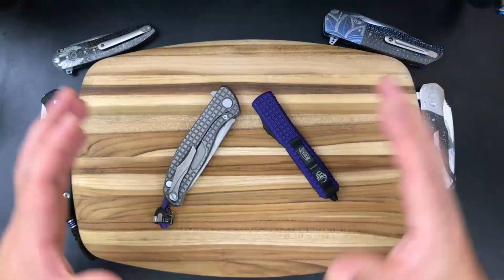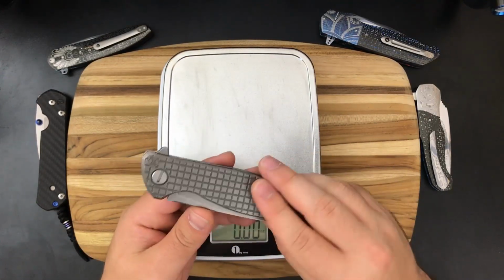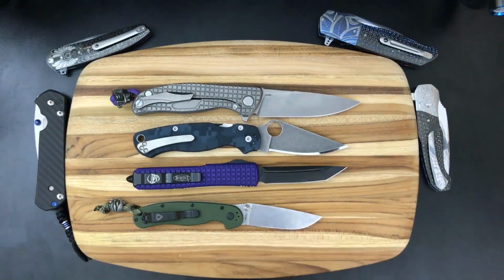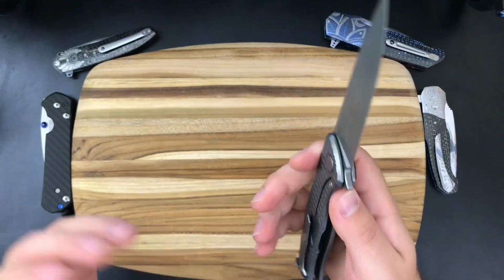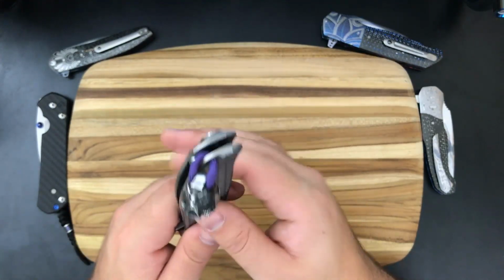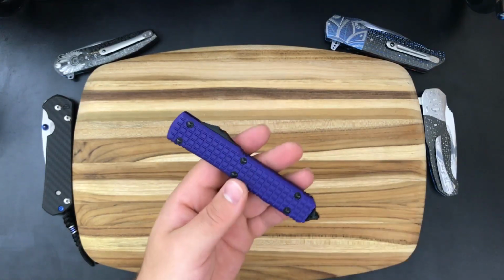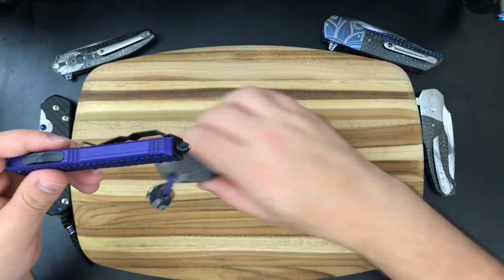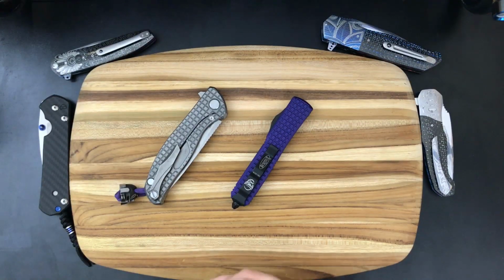Frag Pattern Shiro and Ultratech - Collection Commentary